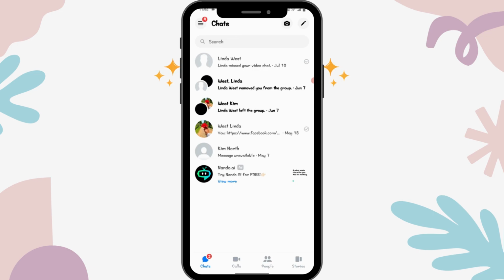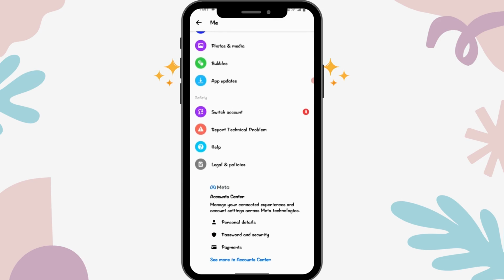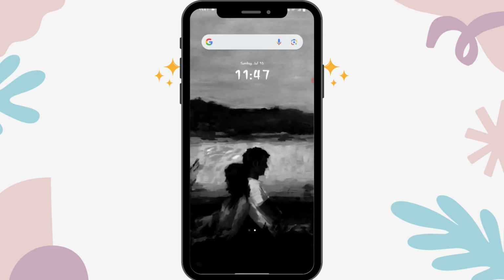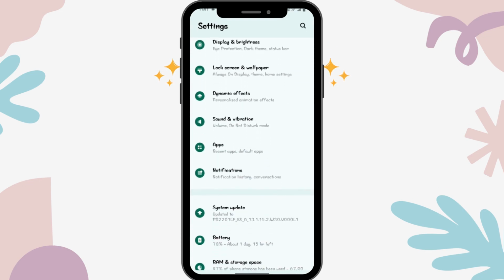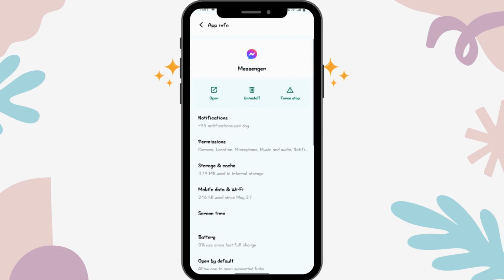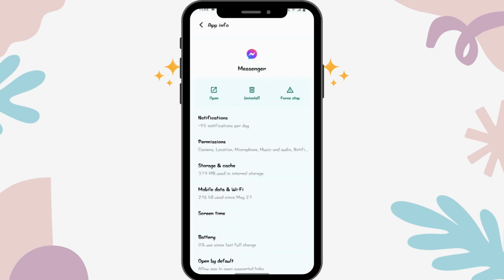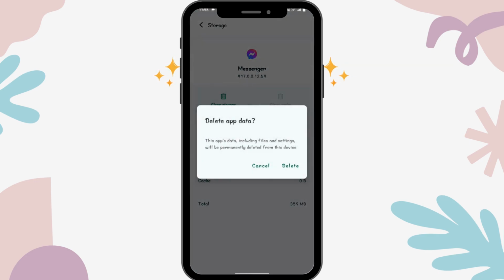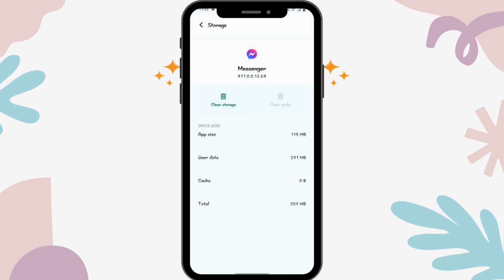How to Logout of Messenger Lite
Welcome to QuickFixTutorials! In this tutorial, we'll guide you through the process of logging out of Messenger Lite. Whether you want to switch accounts or simply sign out of the app, we've got you covered. Messenger Lite is a lightweight version of Facebook Messenger designed for low-end devices and slower internet connections. We'll show you the steps to logout of Messenger Lite, including accessing the settings menu and finding the logout option. Follow our easy instructions to safely disconnect from Messenger Lite and ensure the privacy of your account.

Timestamps:
00:12 - Introduction to Logging Out of Messenger Lite
00:35 - Navigating to the Settings Menu
01:00 - Logging Out of Messenger Lite